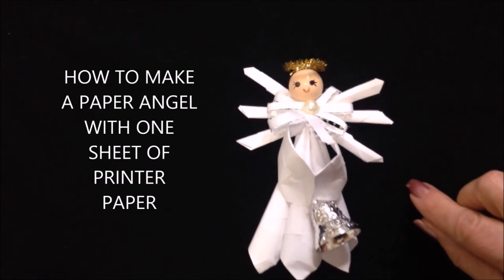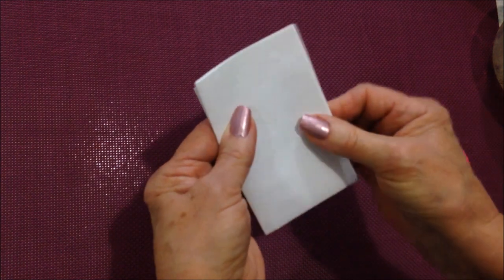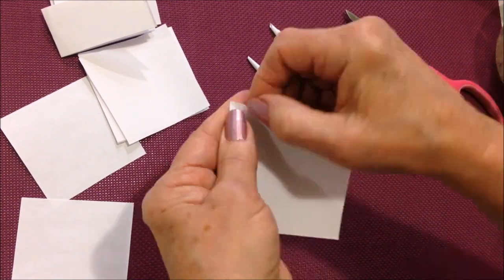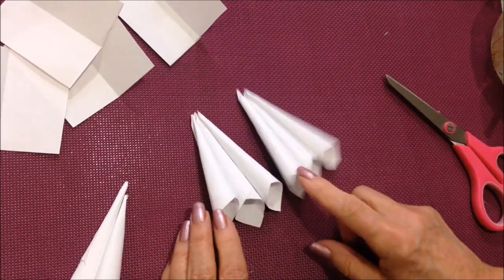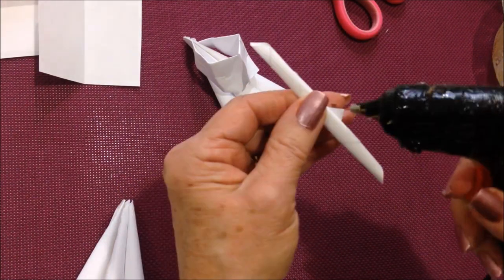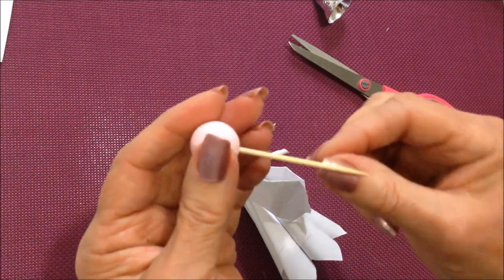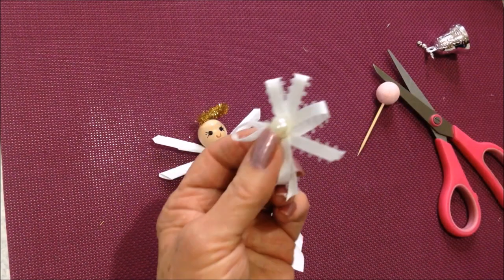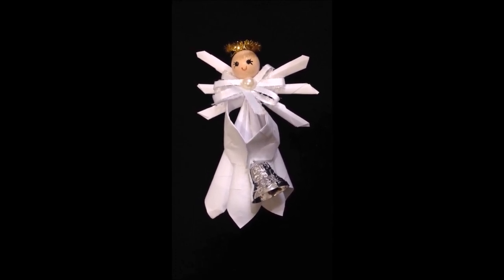DIY PRINTER PAPER ANGEL Christmas Ornament Paper ornament Paper Angel Holiday decor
HOT GLUE GUN
9 PIECE CROCHET HOOK SET: ($3.99) 3 mm to 12 mm crochet hook
ERGONOMIC CROCHET HOOKS ($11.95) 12 piece set, 2mm - 8 mm
31 ORNAMENTS TO CROCHET
4M Easy-to-do Crochet Kit - DIY Arts & Crafts Yarn Gift for Kids & Teens, Boys & Girls